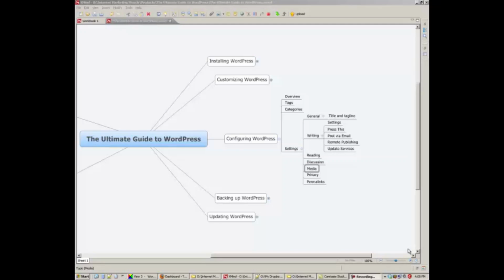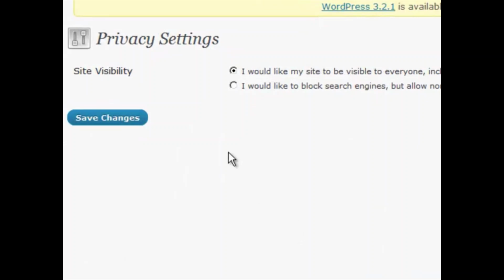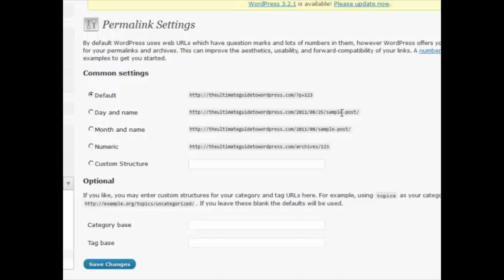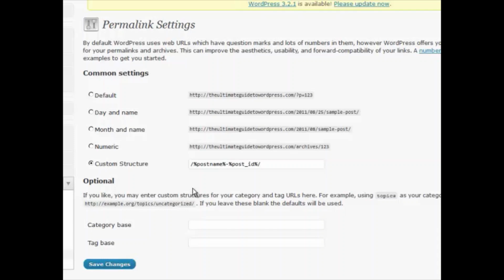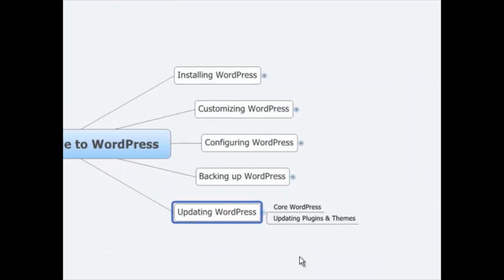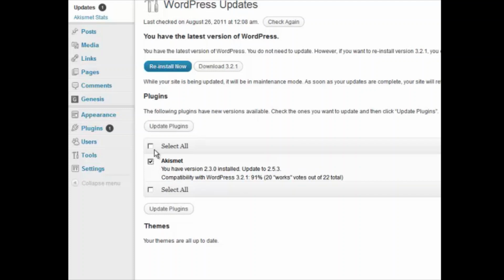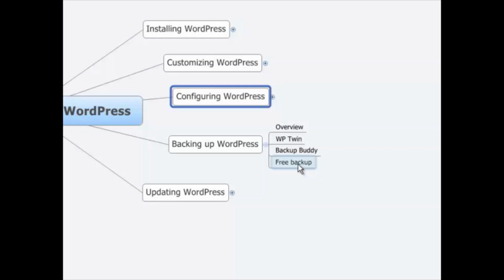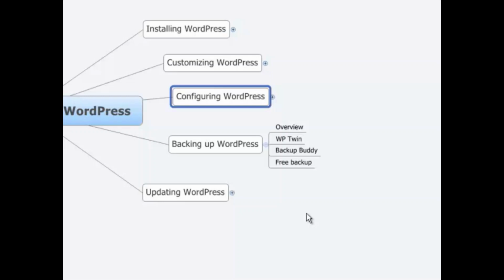how to install SEO WordPress plugin part 11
In this video, we're continuing our 4-part series on how to do SEO for WordPress. In this video, we'll discuss how to optimize your WordPress themes for SEO.

By optimizing your WordPress themes for SEO, you'll not only improve your website's ranking in search engines, but you'll also improve your website's overall aesthetics. By following these tips, you'll make your WordPress website look better and more user-friendly, which will help you attract more visitors!
In this video, we're continuing our series on SEO for WordPress. In this installment, we'll be covering things like creating keywords, creating a powerful title tag, and creating a custom 404 page.

If you're looking to improve your WordPress SEO, then this is the video for you! By following these tips, you can increase your traffic, rankings, and conversions!
In this video, we're continuing our series on how to do SEO for WordPress. In this video, we'll cover how to create an optimized WordPress theme.

In part 1, we covered the basics of SEO for WordPress. In part 2, we covered how to install and configure Yoast SEO. Now it's time to take our WordPress site to the next level with a well-optimized theme. By creating a theme that's optimized for SEO, we'll not only improve our WordPress site's ranking in search engines, but we'll also improve the user experience for our visitors.

If you're looking to improve your WordPress site's ranking in search engines, then be sure to watch this video series! by following these simple